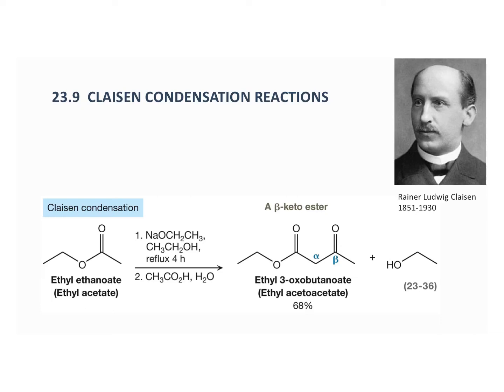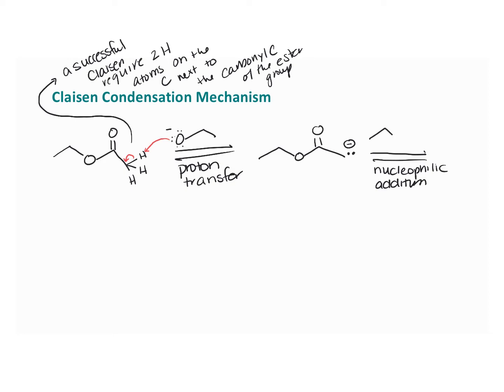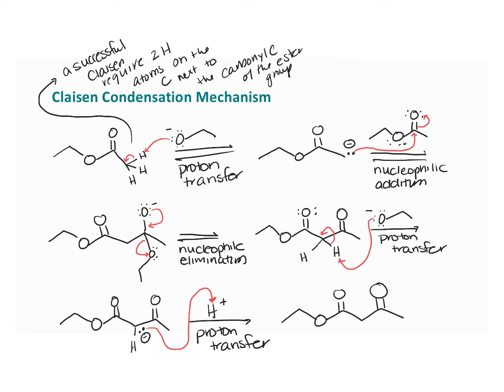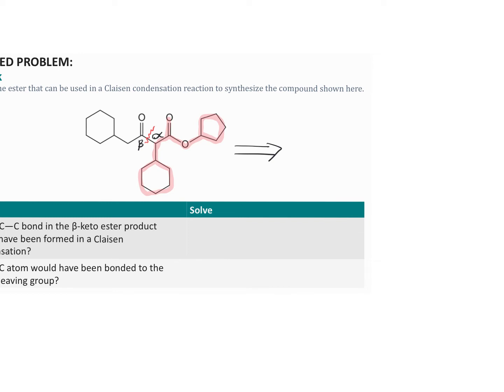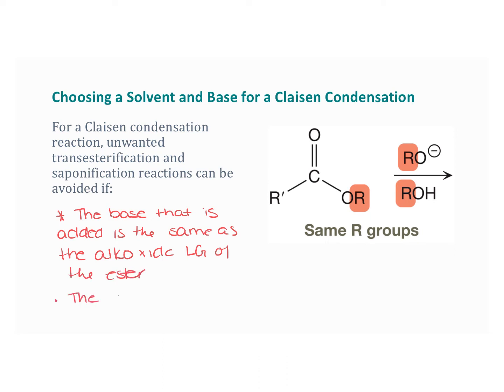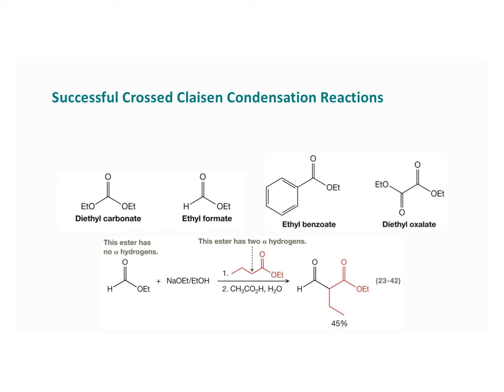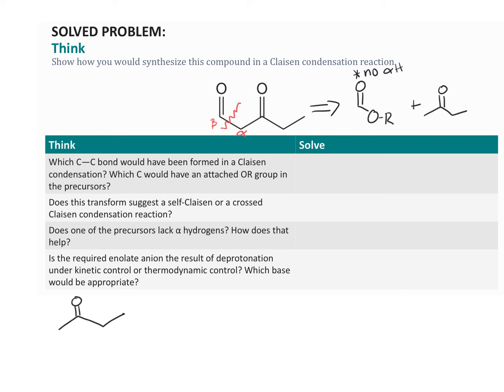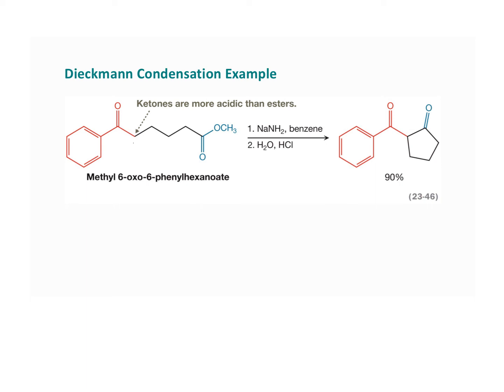Ch23 Screencast 5